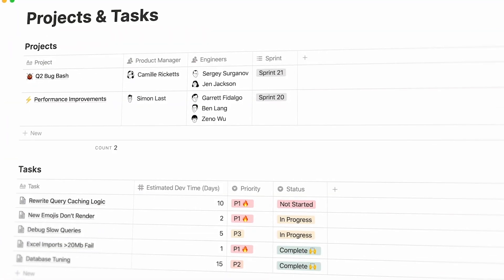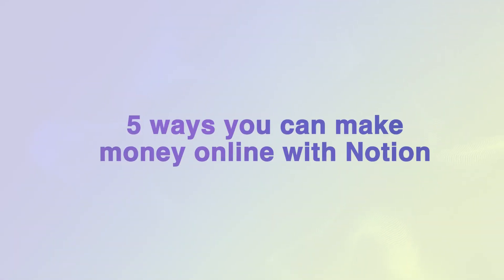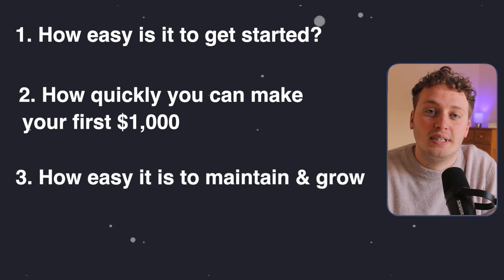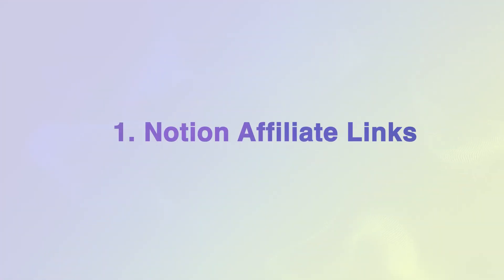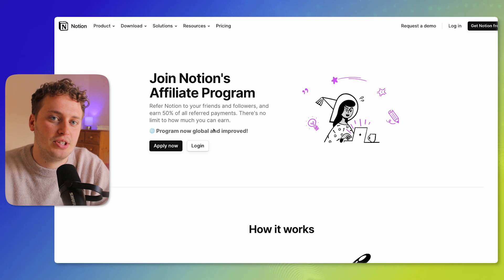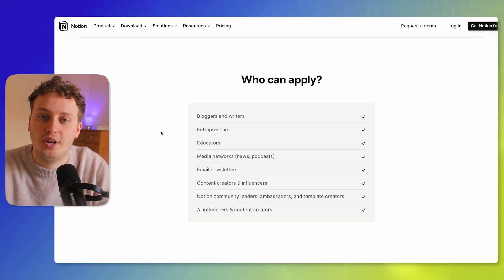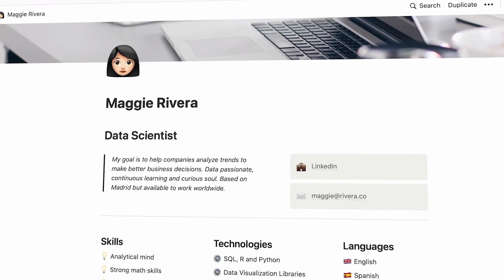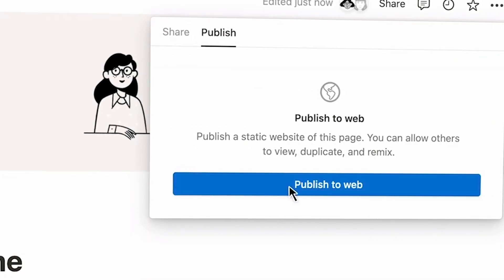5 Ways to Make Money from Notion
In this video, I walk through the 5 ways you can make money with Notion.

CHAPTERS:
0:00 Intro
01:09 Notion Affiliate Links
04:16 Notion Templates
06:16 Notion Consulting
07:59 General Operations
09:19 Notion Courses

If we haven’t met before - Hey 👋🏻 I’m Sam! I founded Workflow Lab back in 2022 and have built a team around helping agencies like yours systemize their operations. We've since helped over 600 agencies!